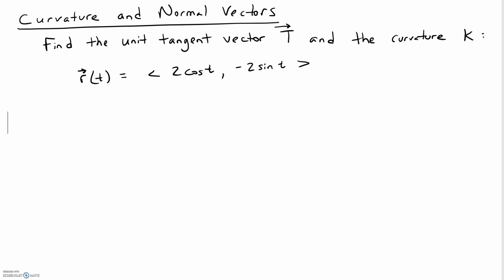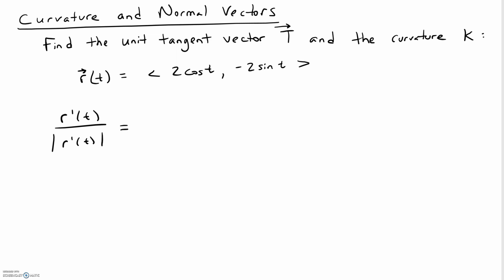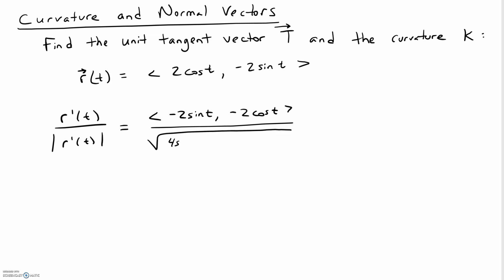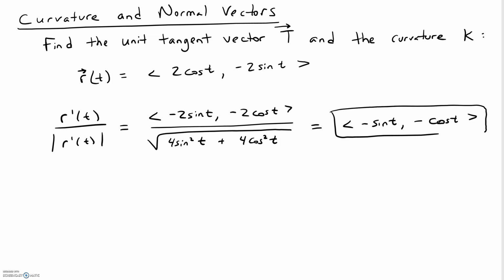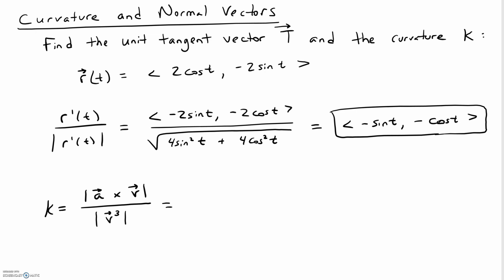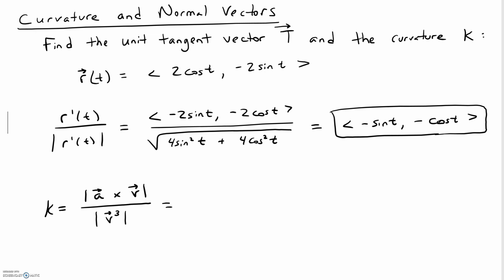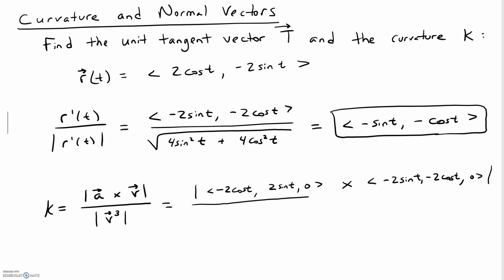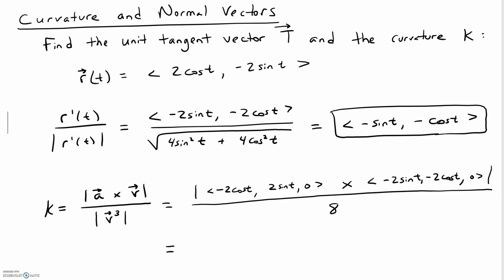Math 280 - Curvature and Normal Vectors